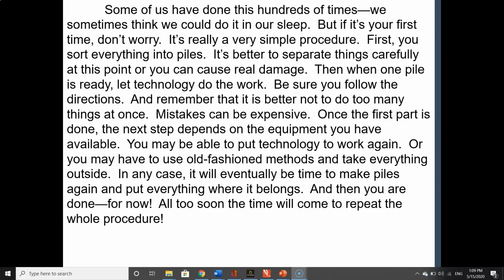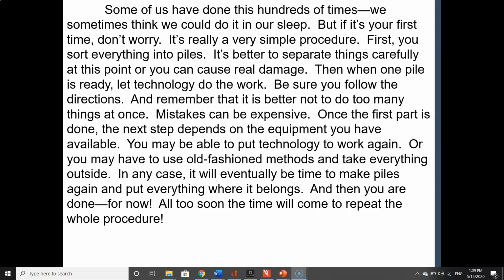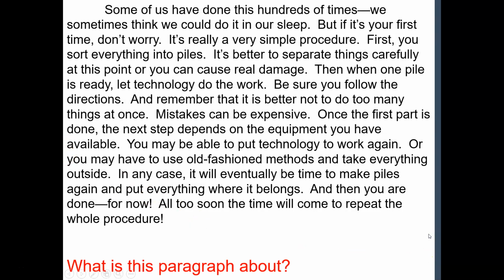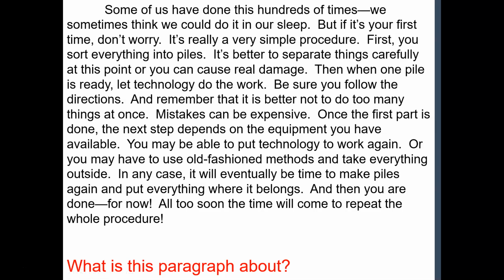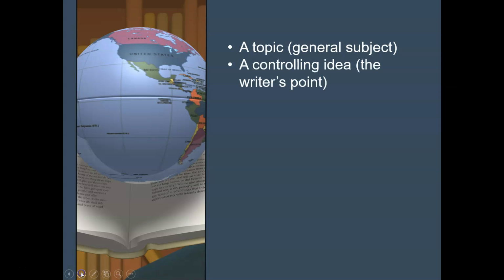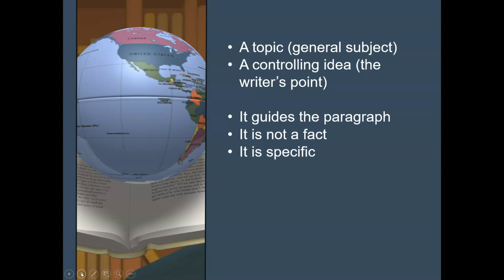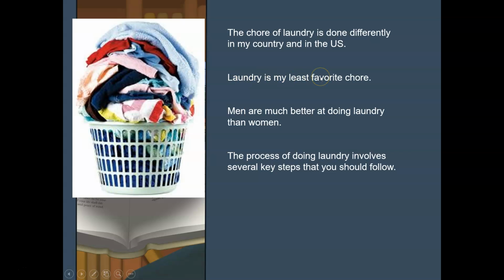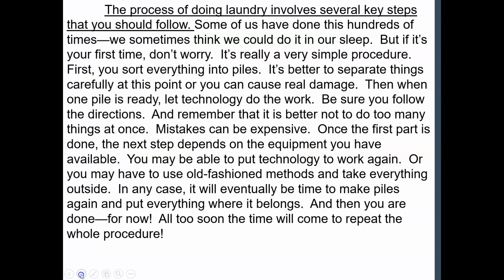Topic sentences and titles